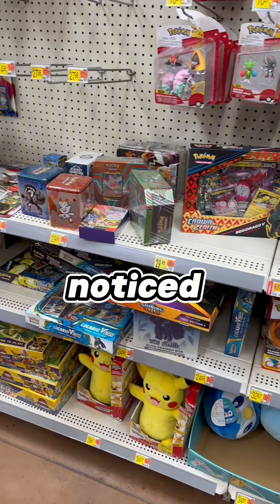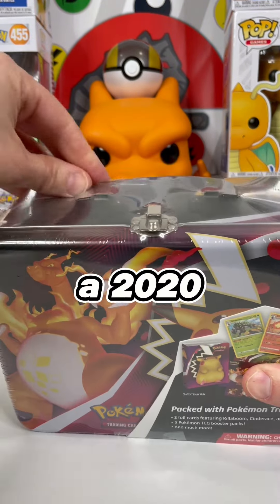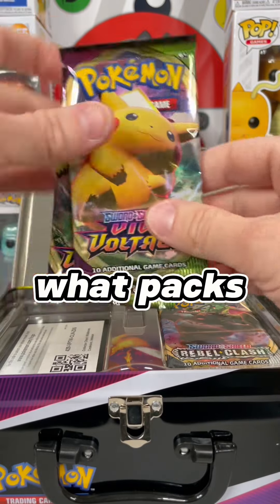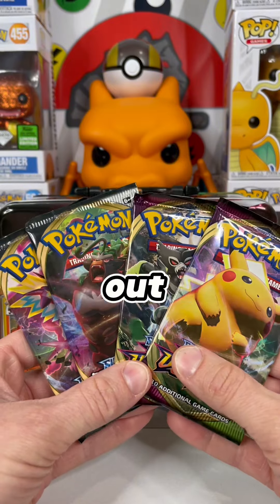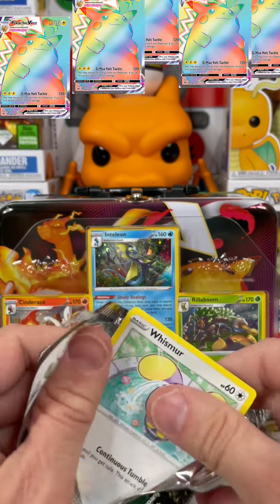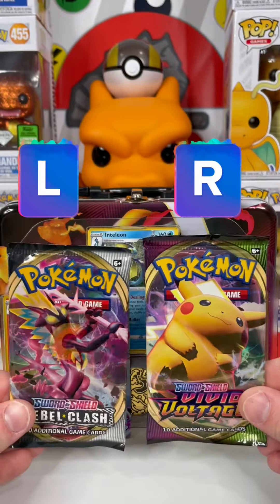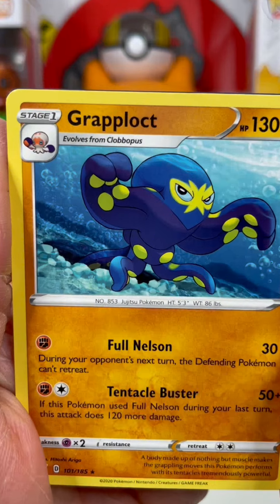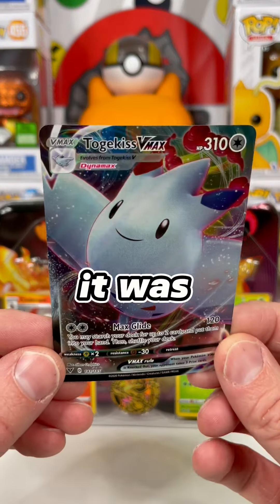Are These Old Pokemon Tins Worth Your Cash??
Are old Pokemon Tins worth it? We found Pokemon boxes and tins from a few years ago but are they reprints? We took a chance to win big with older packs...but did it pay off? Comment your best Pokemon finds and what you pulled 💬